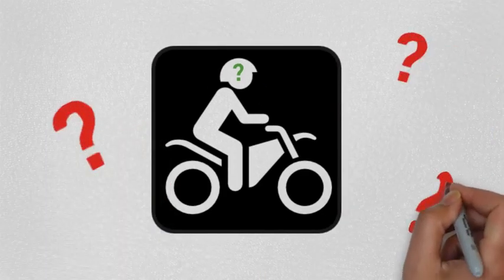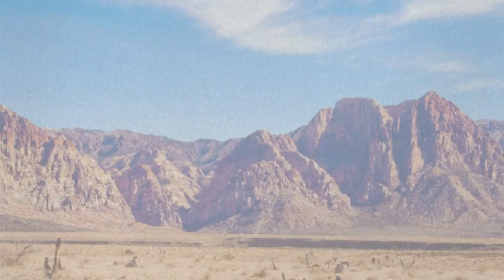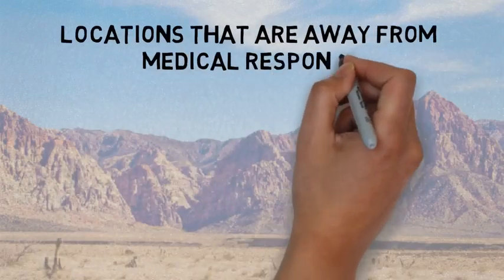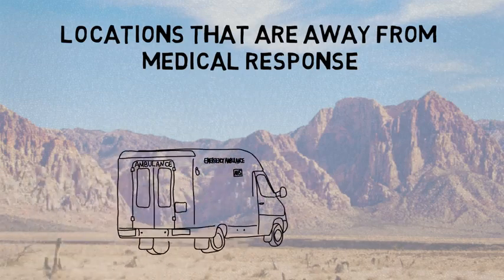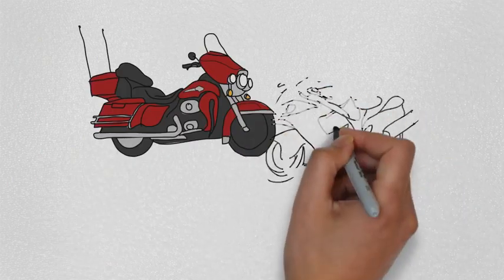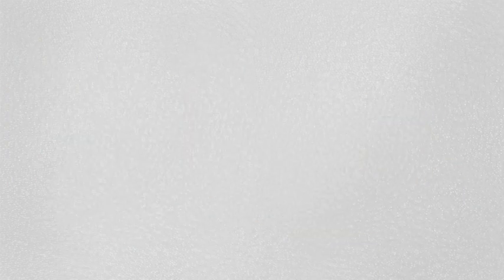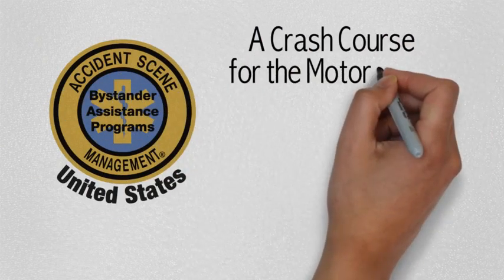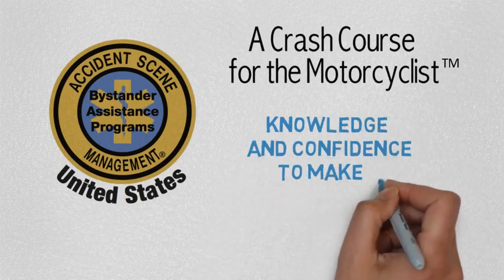Accident Scene Management Motorcycle Safety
Why does a motorcyclist need to take Crash Course class?  Here is why you should take the Accident Scene Management class today!